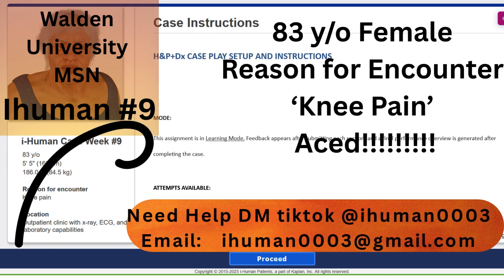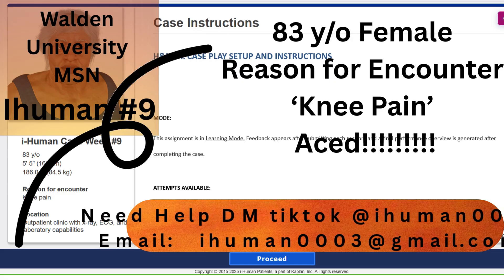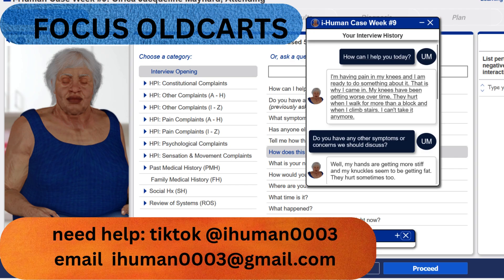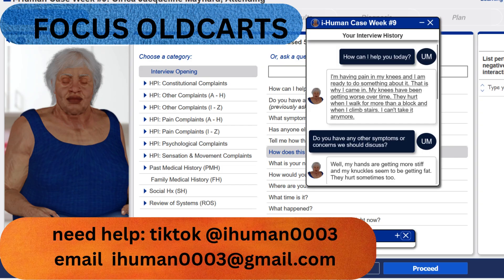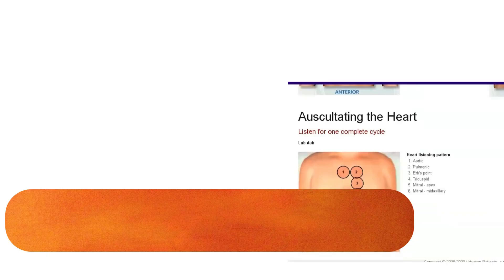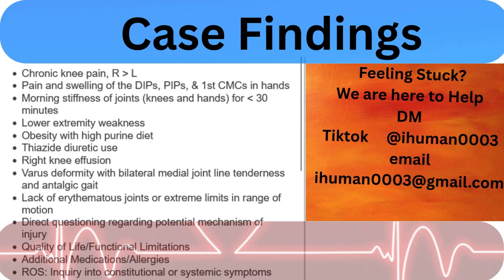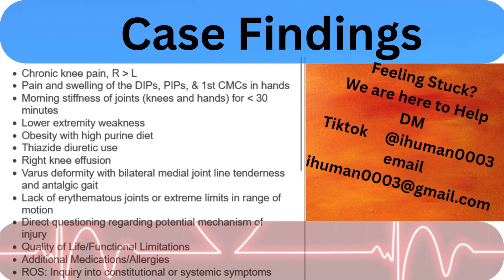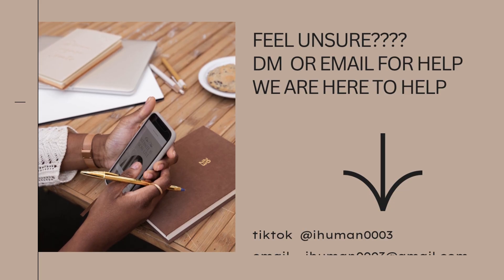Walden MSN ihuman #9 83 y/o female reasons for encounter "Knee pain" H&P & Diagnosis Walkthrough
Crush your next clinical exam with this Osteoarthritis case study walkthrough! We break down the full History & Physical (H&P) for an 83-year-old female with chronic knee and hand pain. Learn how to pinpoint the classic OA findings like the Bulge Sign, 30 minute morning stiffness, and the tell-tale DIP/PIP/CMC joint involvement.
This tutorial is perfect for medical students, PA students, nursing students, and anyone preparing for a clinical skills assessment.
Case Key Findings:
• $83 y/o female with chronic knee pain, obesity, and prior GI bleed.
• Morning stiffness is 30 minutes.
• Positive Bulge Sign on the right knee.
• Tenderness and swelling at the DIP, PIP, and CMC joints of the hands.
Need personalized help with clinical cases or exam prep? DM us or send an email! Let's work through it together!